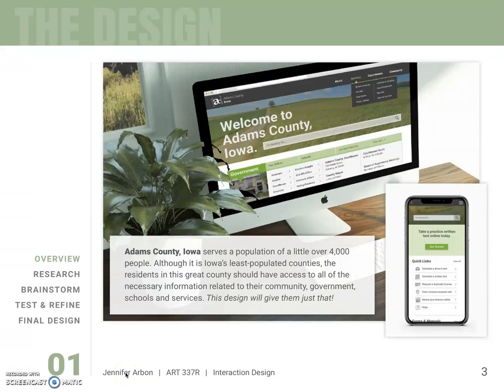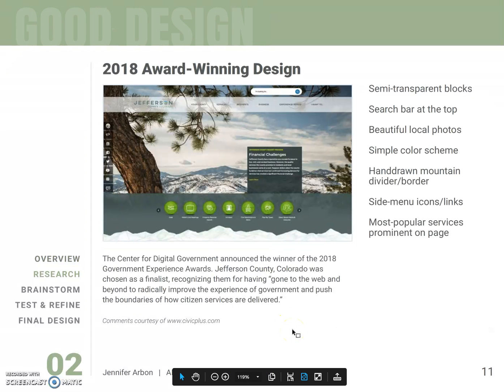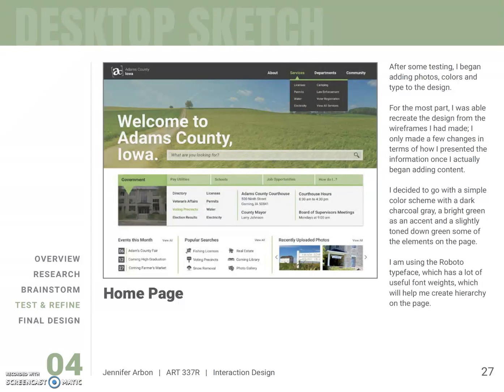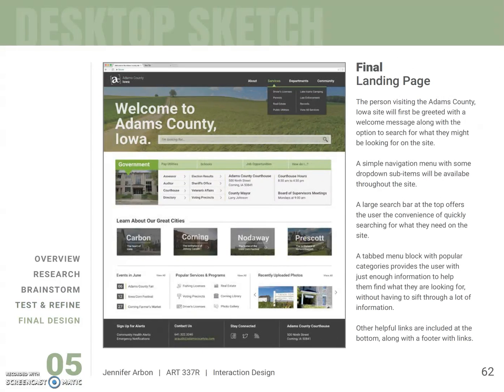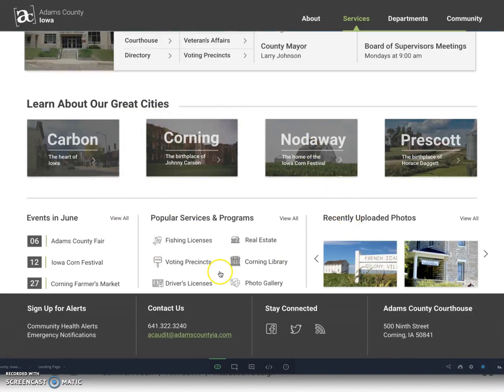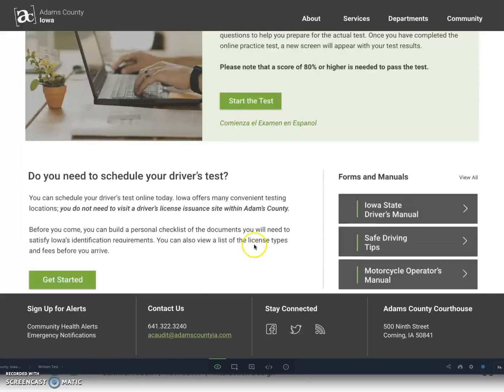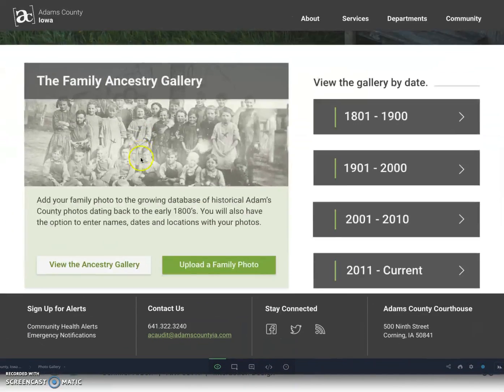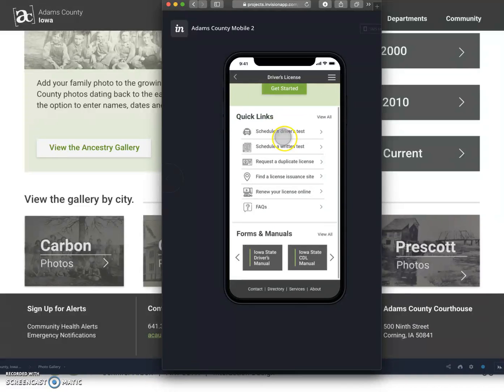Adams County 2019 Presentation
A re-design of the Adams County, Iowa website for ART 337R at BYI-I, 2019.